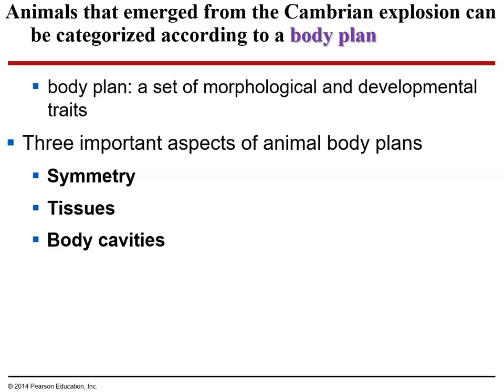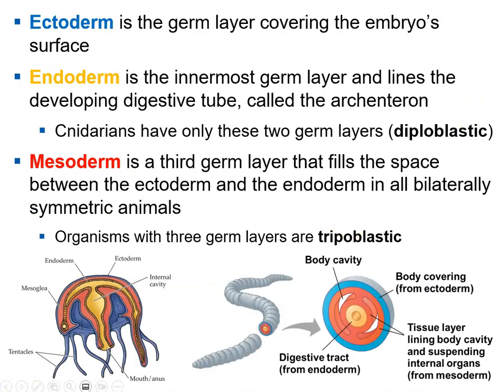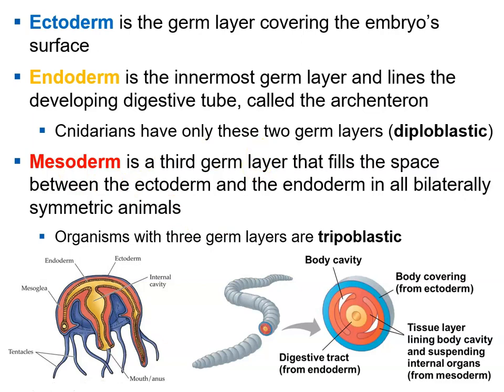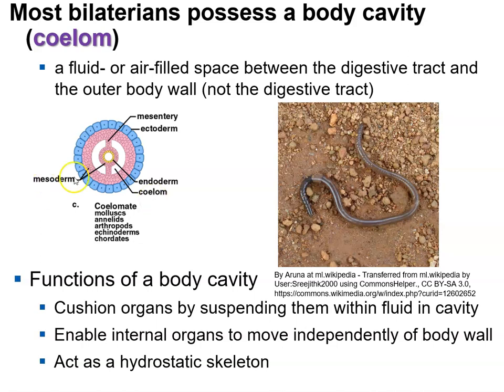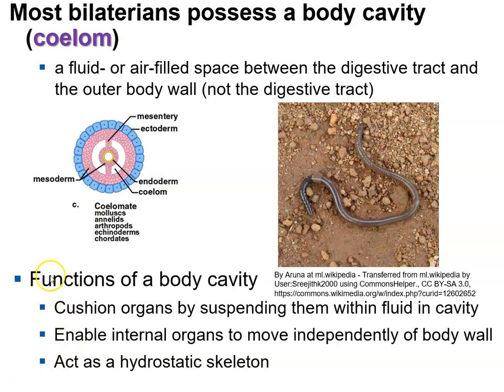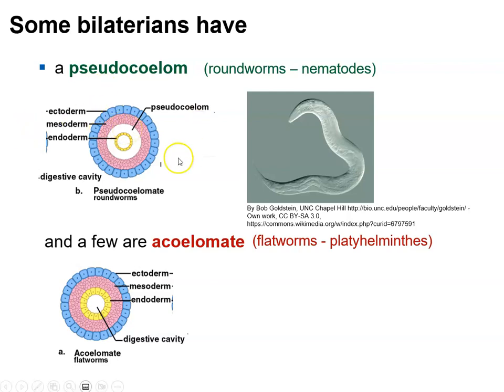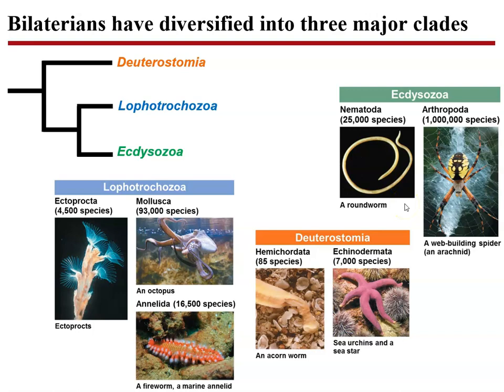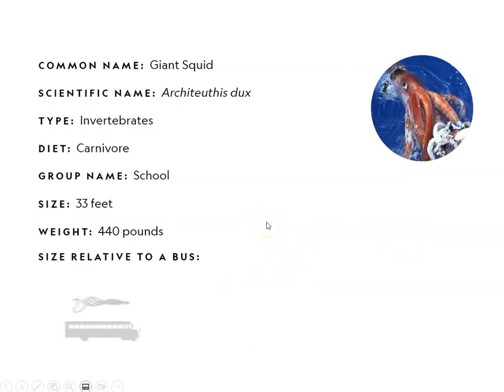Chapter 27 Bilaterians part 2